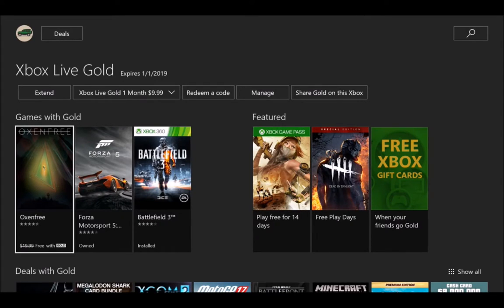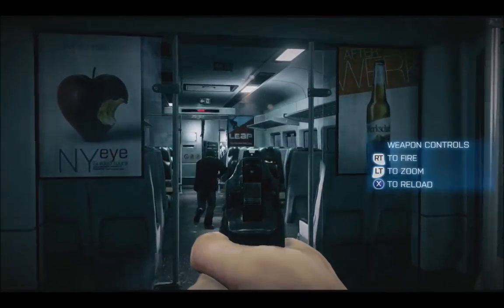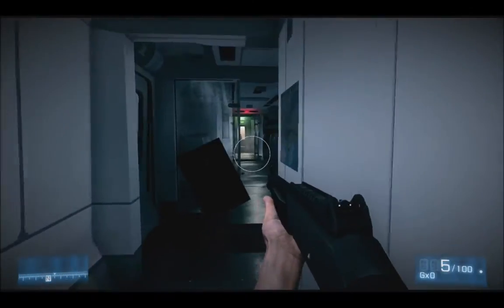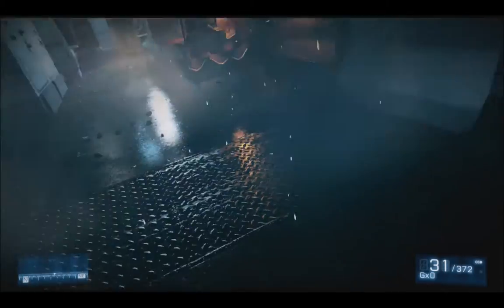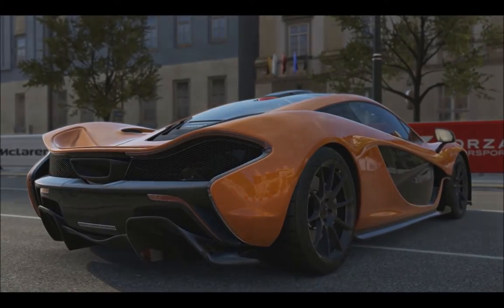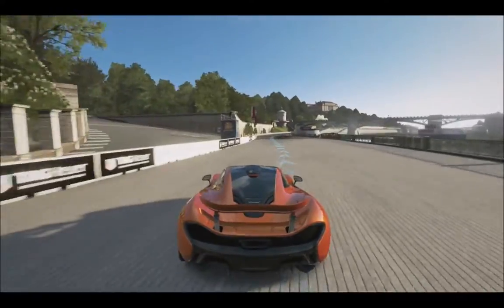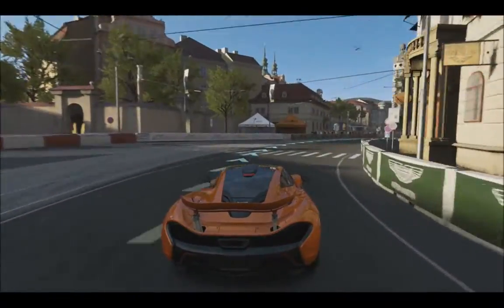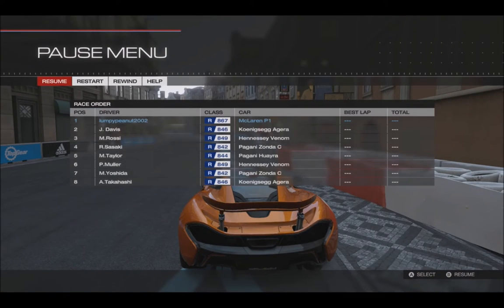THE BEST MONTH FOR FREE XBOX ONE GAMES? BF3 AND FM5! gameplay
This is some gameplay enjoy!